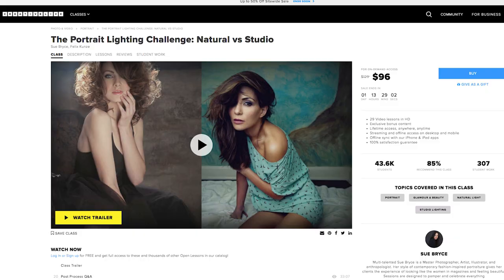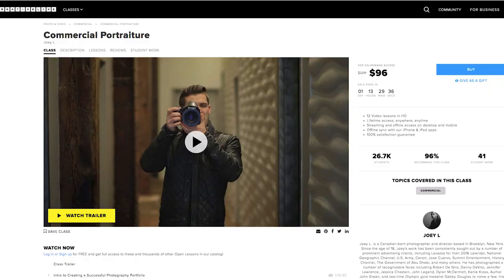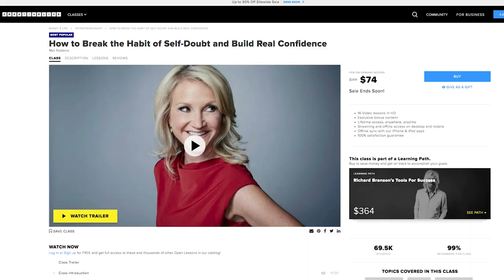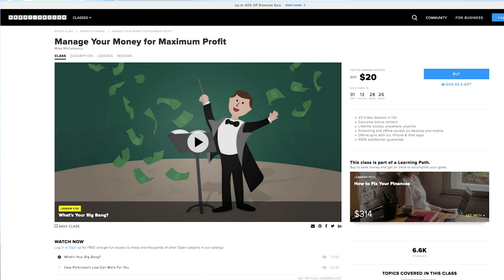Best Creativelive Classes for Photographers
Curious about which online photo classes are actually worth it? Here are my top 5 classes to up your photo game fast.

You know as photographers we need to always be staying on top of education and making sure that we are taking classes, courses and having experiences that make us better. This video is on my Top 5 recommended photography courses on Creativelive.

1. Sue Bryce & Felix Kunze- The Portrait Lighting Challenge: Natural vs Studio

2. Joey L. - Commercial Portraiture

3. Erik Almas- Commercial Photography Success

4. Mel Robbins- How to Break the Habit of Self-Doubt and Build Real Confidence

5. Mike Michalowicz- Manage Your Money for Maximum Profit

I've purchased dozens of classes over the years. These are all classes I've purchased, watched and benefitted from.

FAVE EQUIPMENT:
Camera Body
Sand Bag
V Flats
Tether Cable
Jerk Stopper

Favorite Lens